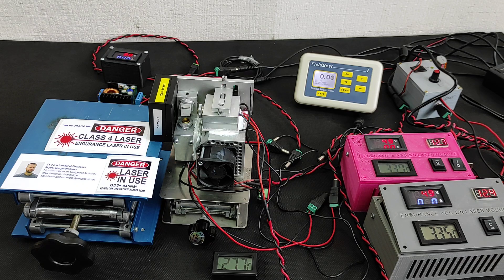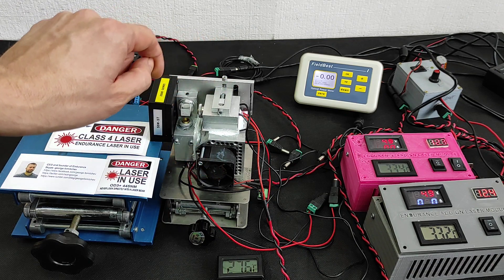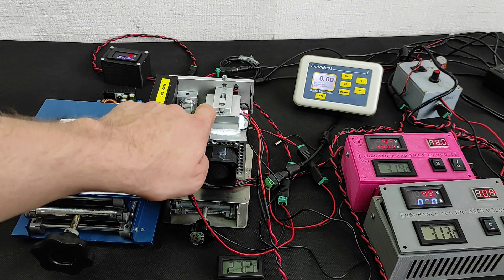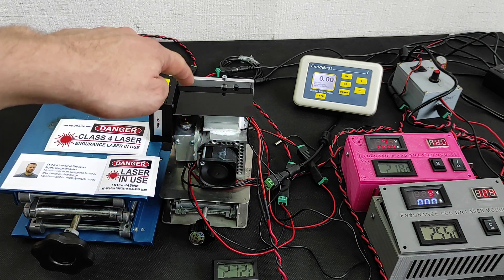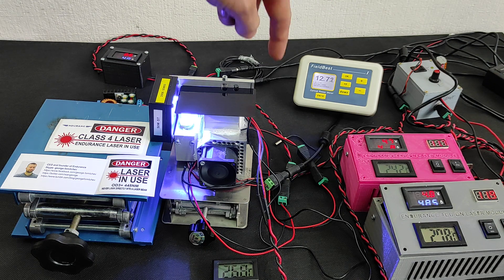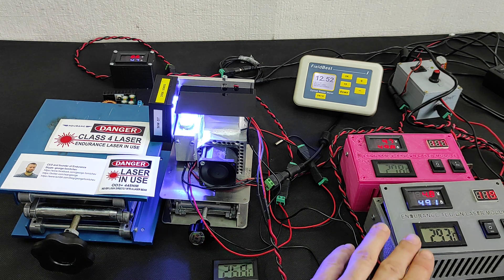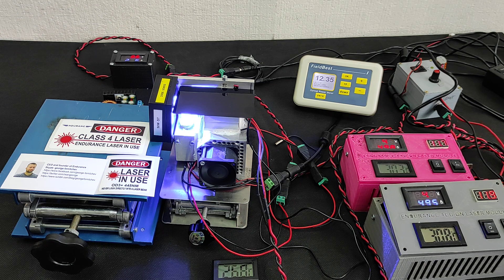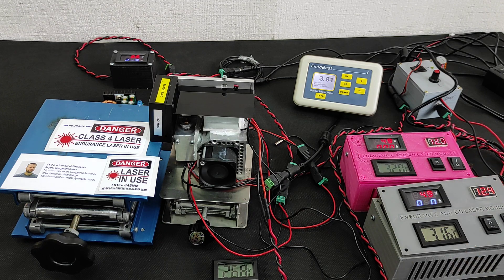A real 15 watt blue dual laser beam system. A complete testing: power measurements, setting up TEC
A full video of a 15 watt dual laser beam system test.

Setting TEC cooling for an optimal capacity.
Measuring of an optical power output.
Checking laser diode temperature stability.

Add comments under a video